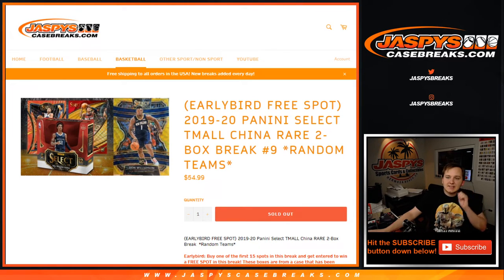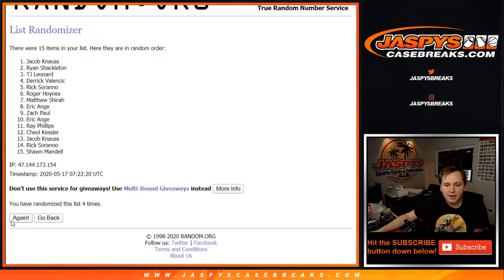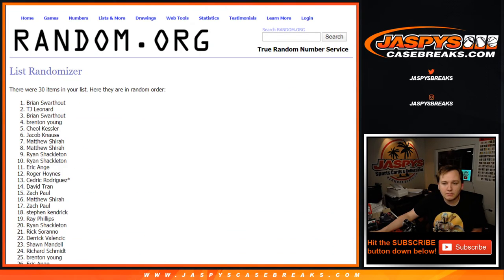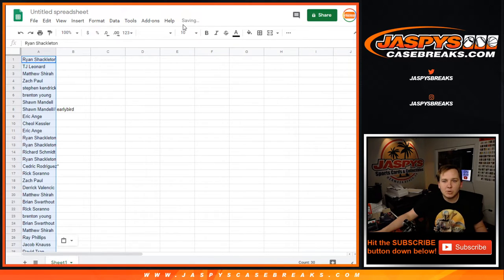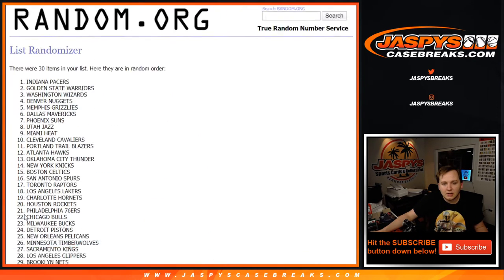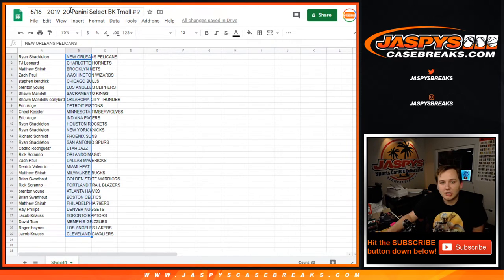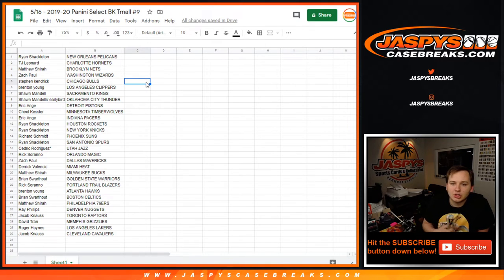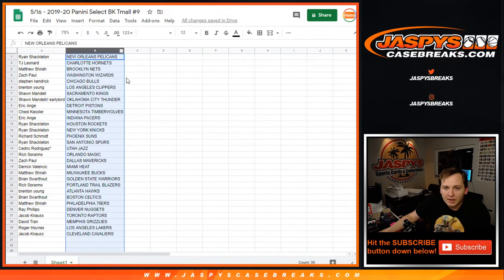RANDOMIZER ONLY 5/16 - 2019-20 Panini Select Tmall China 2-Box Break #9 *RT*